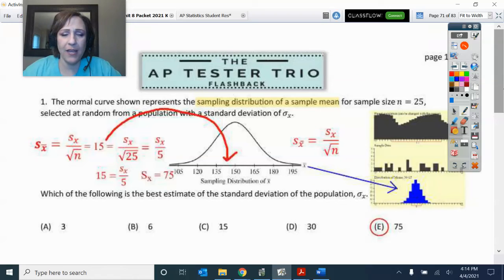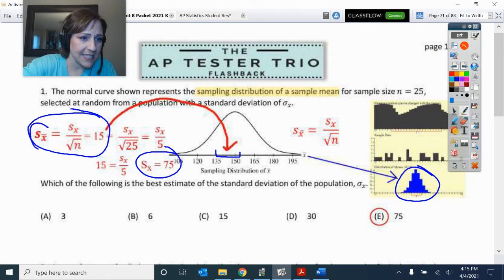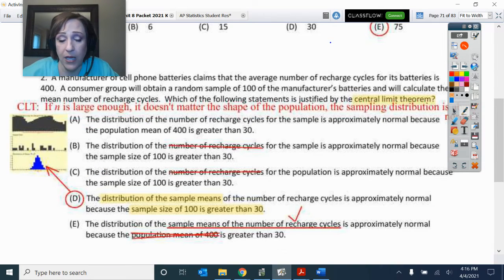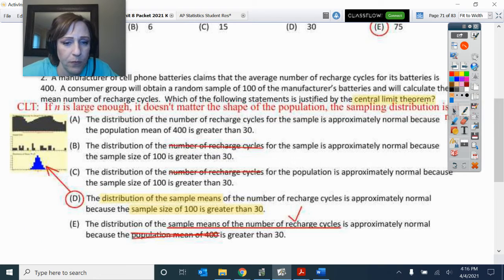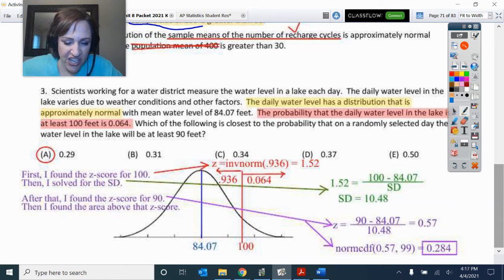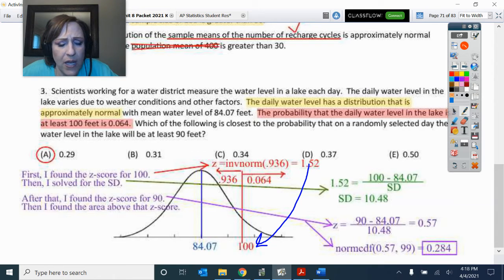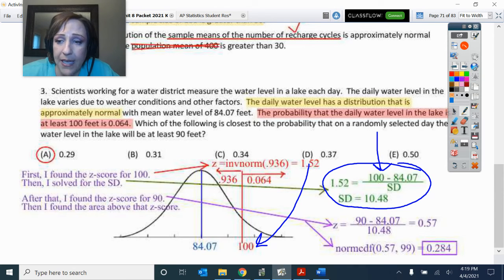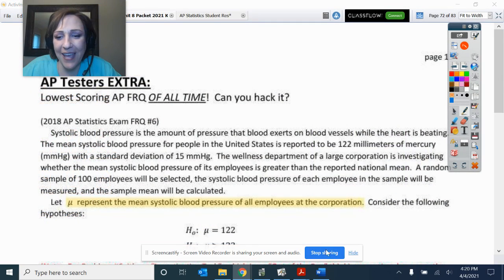Going over AP Tester Trio on Units 7 & 8 Review Key VIDEO